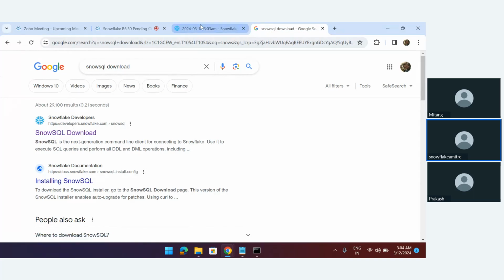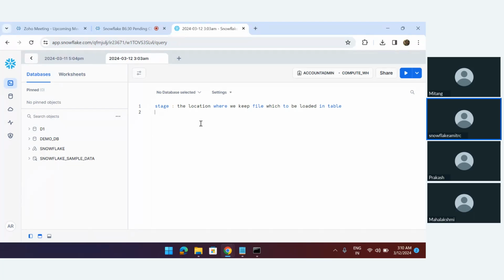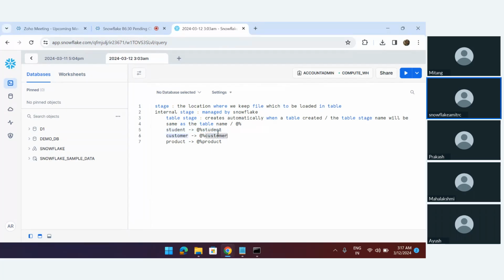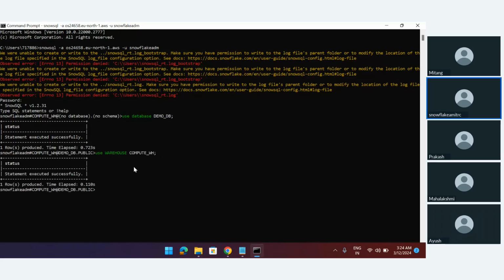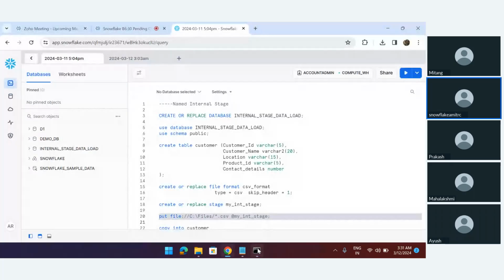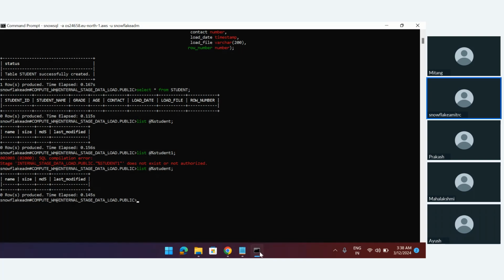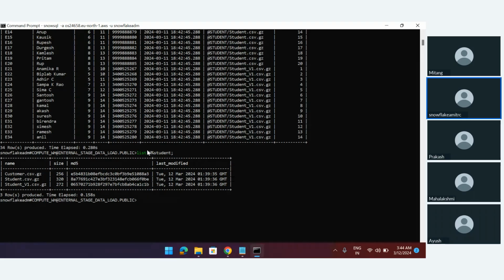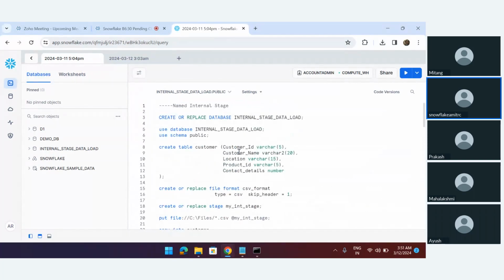Best Snowflake Tutorials for Beginners | Learn Snowflake Step-by-Step with Experts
Welcome to the Best Snowflake Tutorials for Beginners!
If you're new to Snowflake Cloud Data Platform, this video is the perfect starting point. Learn Snowflake step-by-step with real-time use cases, simplified explanations, and content designed for absolute beginners, job seekers, and IT professionals.

This video is part of a complete training series by one of the best Snowflake training institutes in India, trusted by learners from Hyderabad, Bangalore, Chennai, Pune, and across India through online mode.

📘 What You’ll Learn in This Course:
✔ Introduction to Snowflake & Pricing Model
✔ SnowSQL & Query Optimization
✔ Micro-Partitioning & Clustering
✔ Data Loading from AWS & Azure (CSV, JSON, Parquet)
✔ Snowpipe – Continuous Data Ingestion
✔ Streams, Tasks, and CDC (Change Data Capture)
✔ Time Travel, Zero-Copy Cloning & Fail-Safe
✔ Stored Procedures in SQL & JavaScript
✔ Row-Level Security, Data Masking & Replication
✔ Views (Materialized, External, Standard)
✔ Azure Data Factory Integration
✔ Snowflake Certification Preparation

🎥 Watch Our Previous Snowflake Tutorial Videos:
▶️ Snowflake Training Tutorial | Free Demo
▶️ What is Snowflake? Basic to Advanced
▶️ Snowflake Training in Bangalore
▶️ Snowflake Training in Hyderabad